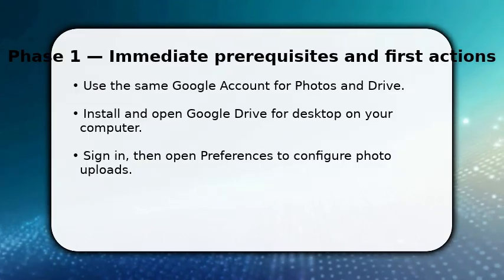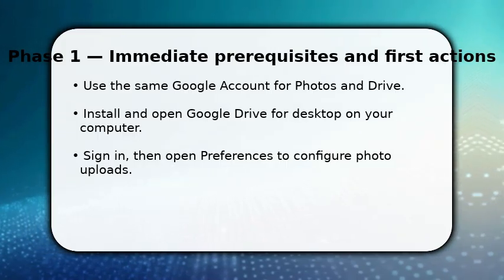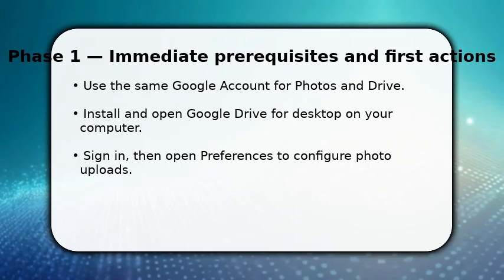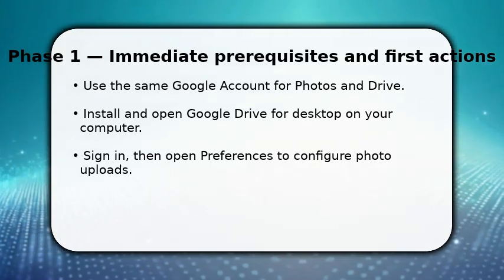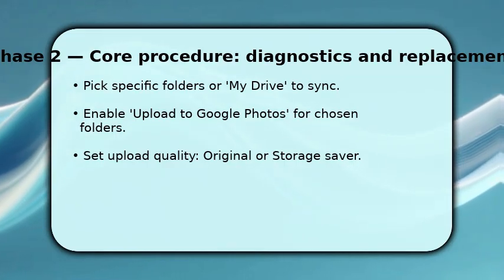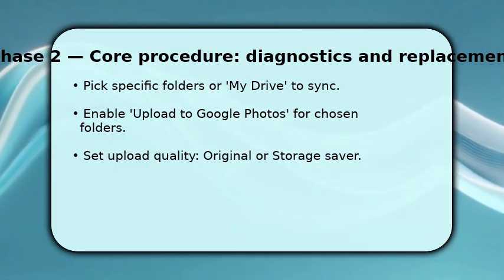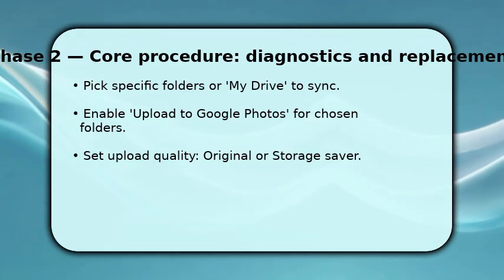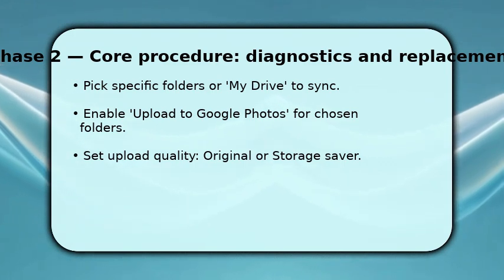How to Sync Google Photos with Google Drive - Step by Step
How to Sync Google Photos with Google Drive - Step by Step | 🔒 Surfshark VPN Deal — Stay private and secure. $1.99/mo + 3 Months Free ▸

Learn the step-by extricate process of syncing Google Photos with your Google Drive. This video guide provides clear instructions to ensure all your photos and videos are backed up seamlessly, offering peace of mind for data safety.

Google Photos, sync, Google Drive, data backup, step-by-step tutorial, photography syncing, video guide, cloud storage integration, backup process, how to